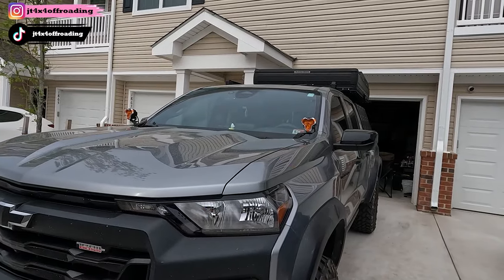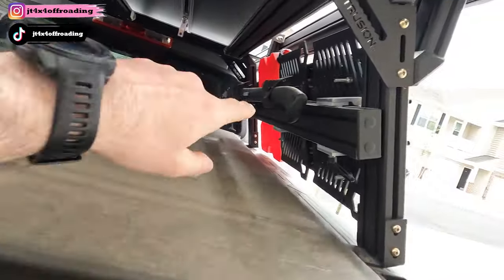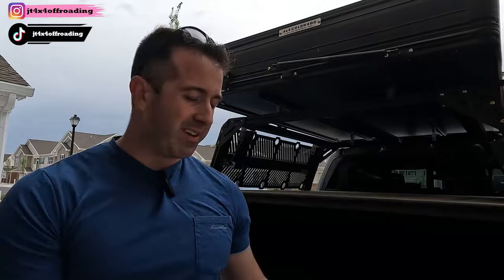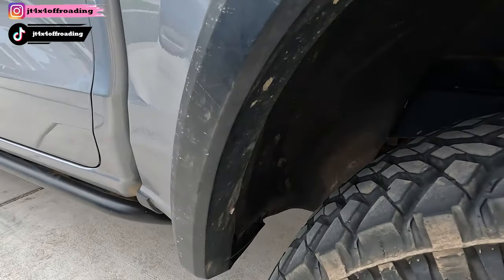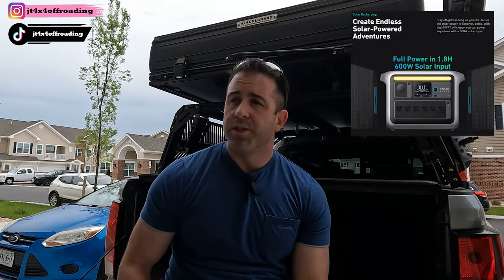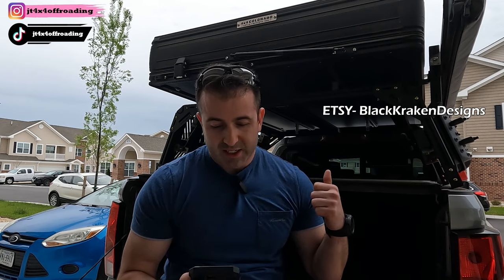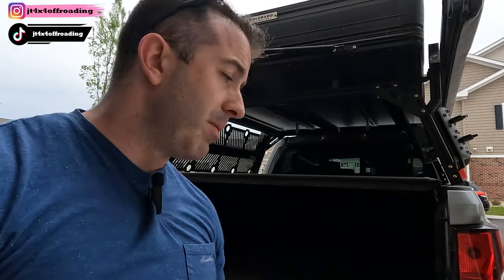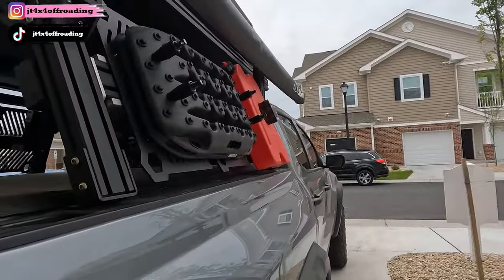2023 CHEVY COLORADO TRAIL BOSS 10000 MILE UPDATE + MODS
Welcome Back! 10,000 MILES! Lets see what we have done and how we are liking it!

⚡MOD LIST!
- 4X4 Colorado Alto Elite Roof Top Tent
-Level up suspension 2 inch front / 1 inch Add a leaf rear
-High Output tune
-Remote Start (It does tell me temp and allow me to change)
-Xtrusion Overland bed Rack **BEst in the Bizz**  | Discount: JT4x4OFFROADING (5%)
-Xtrusion Overland Rotopax mount
-Off Road Tires (275/70/R/18 Nitto Trail Grapplers)
-Gat Mags decals
-Rotopax Fuel container
-Novsight Awning 8ft
-NFAB Rock Sliders (from Real Truck)
-Musology / Triple A Liners Cargo/bed mat/center console organizer
-Dash Cam
-Auxbeam 8 gang switch
-Red Line Tuning Hood Struts
-Anker C1000 Solar generator
-Lasfit LED Lighting Interior/exterior
-Dash Storage

⚡NEED TO GET!⚡
-Eventually 35-inch tires
-Eventually full suspension lift with coilovers
-Front and rear bumpers with winch capabilities
-Full underbody skid plates/shock protectors

✅ Discount: JT4x4OFFROADING (5%)

LASFIT SWITCH BACK AND REVERSE LIGHTS

✅ T3-7443D switchback link(only fit WT, LT, Trail Boss)

✅ T3-7443A link(fit all trims):

LASFIT HIGH AND LOW BEAM

✅Amazon Associates Links:

TECHPICCO Ditch Light Bracket Compatible with Chevy Colorado/GMC Canyon 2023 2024

DEWALT 20V MAX XR Impact Driver, Brushless, 3-Speed, 1/4-Inch, Tool Only (DCF887B)

ALL-TOP Recovery Traction Boards Mini

MAXTOP 3 in 1 Mini Microphone Wireless Lavalier Microphones

SOMELINE Ferrule Crimping Tool, Ratchet Pliers for AWG23-7